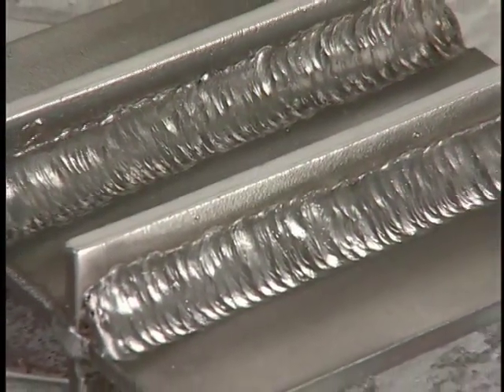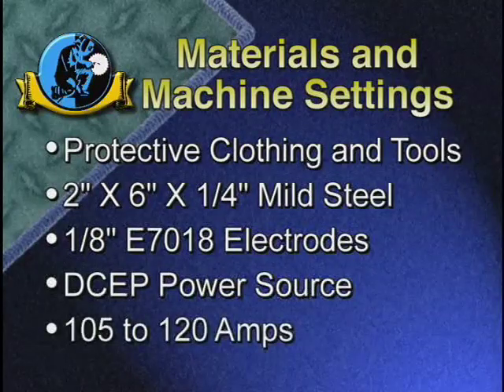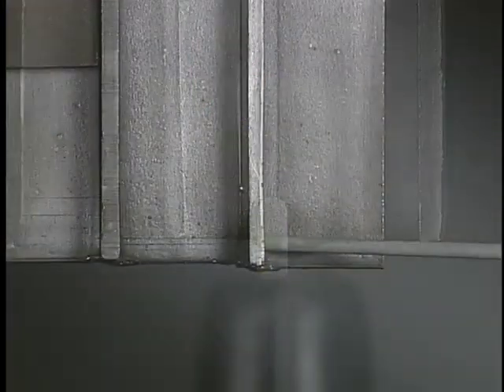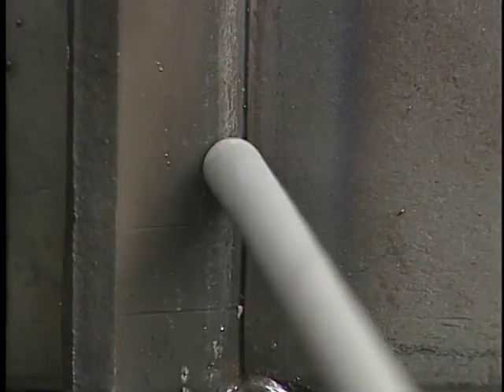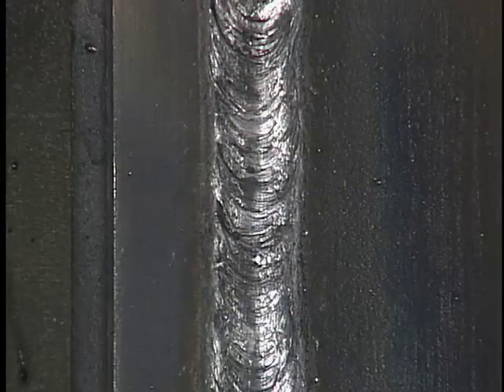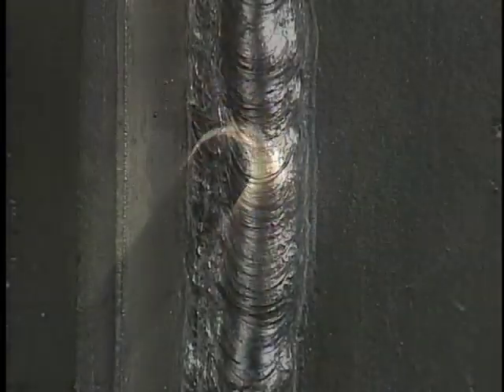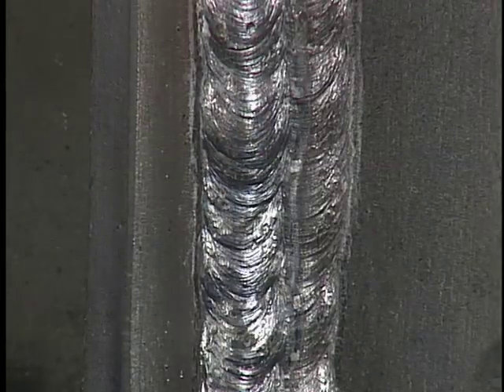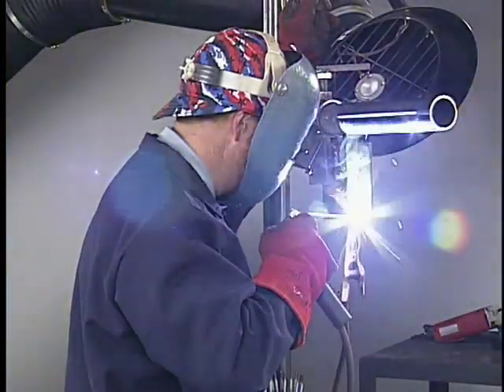SMAW multi pass fillet weld, T joint, Vertical Position up E7018